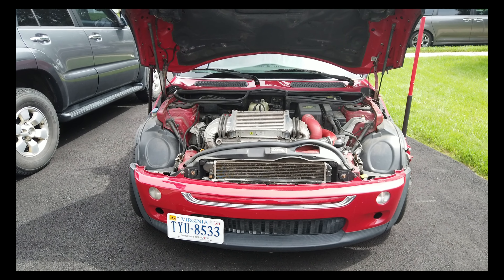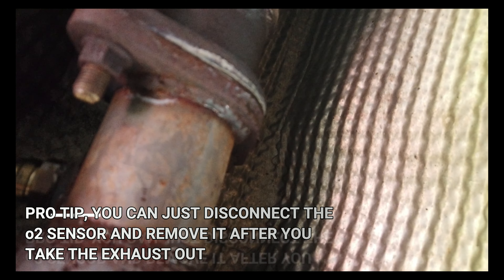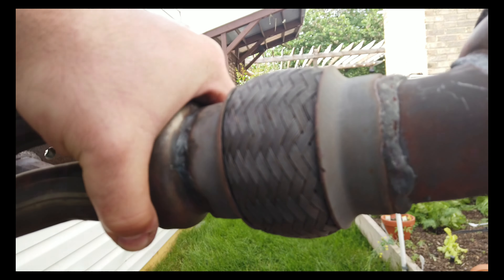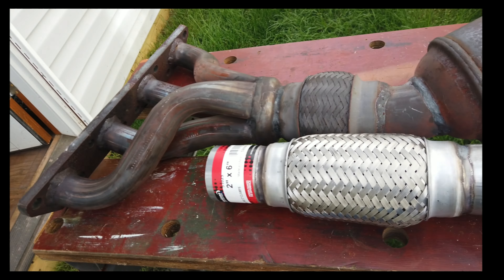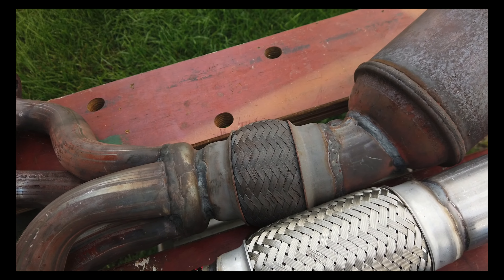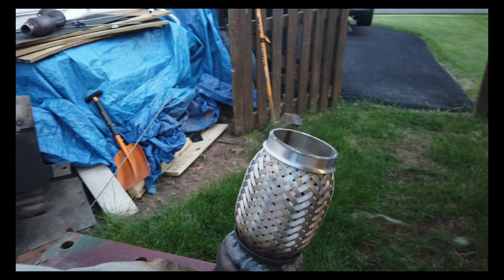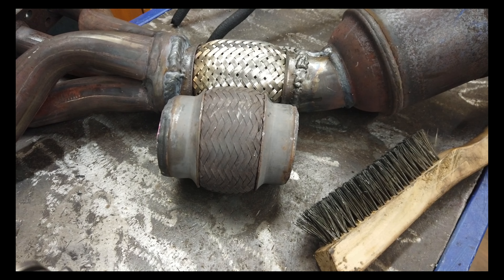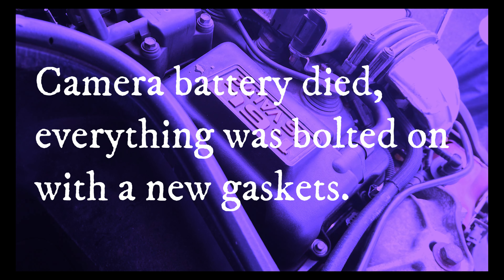Fixing the WORST Exhaust Leak in my Mini Cooper S!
Major exhaust leak fixed on this 2004 Mini Cooper S.  The flex pipe on this car was destroyed internally and had many cracks.  The car now performs much better and is much quieter.
Parts list:

Flex Pipe